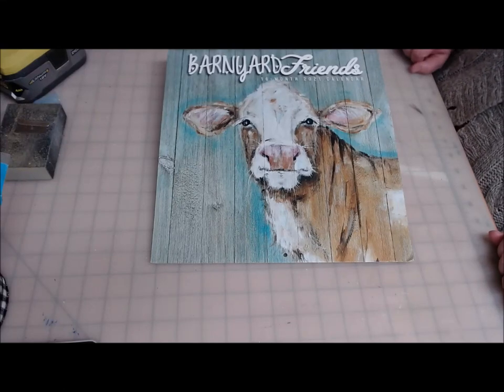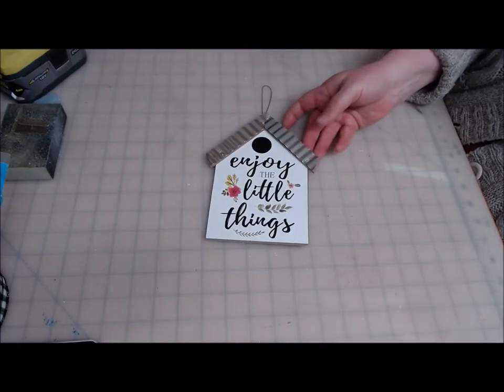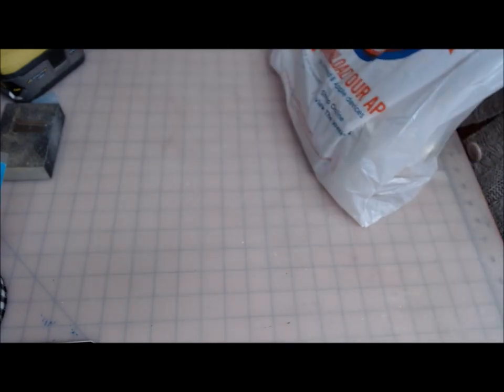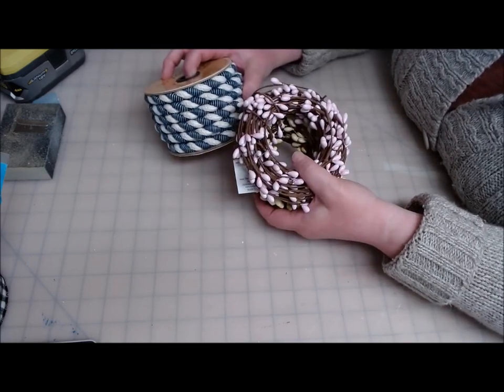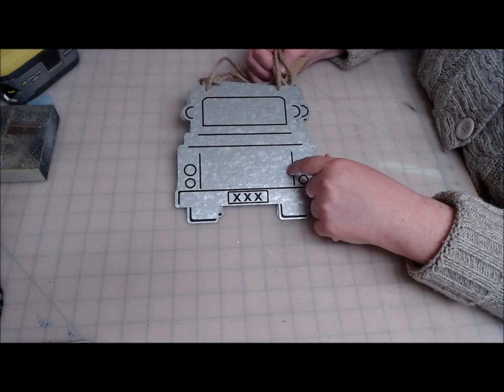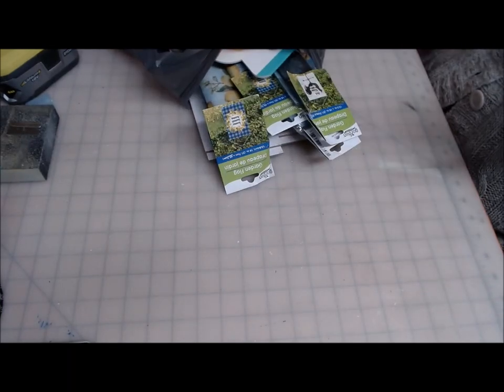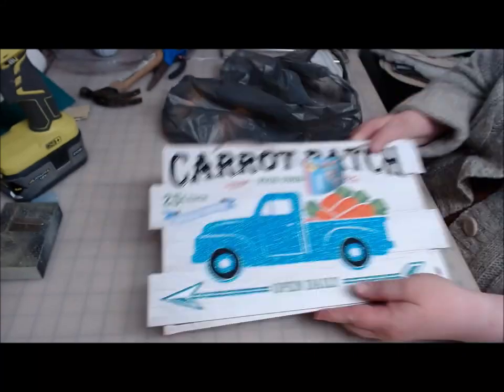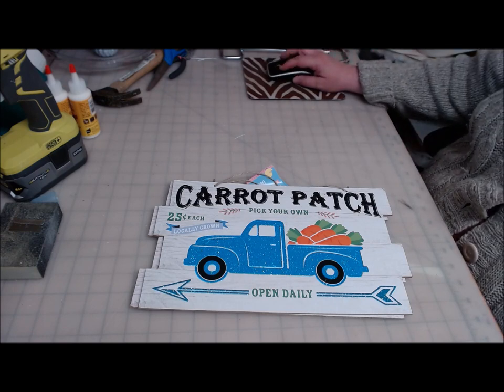Craft Store Haul Feb 8 2021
A few things I found n Feb 28, 2021